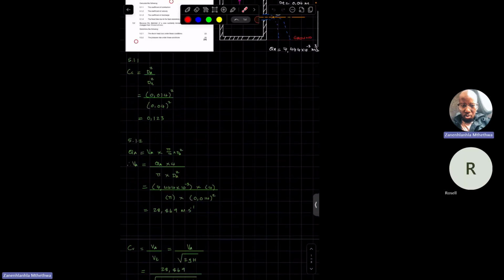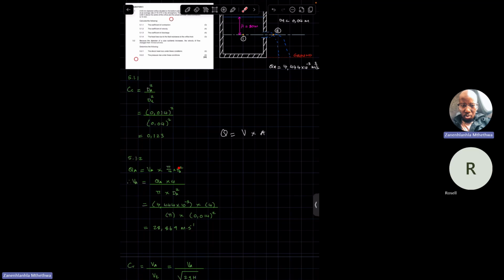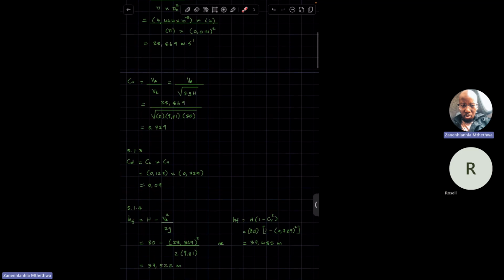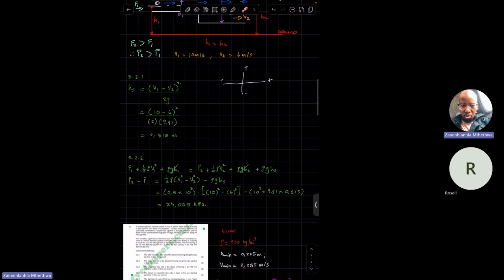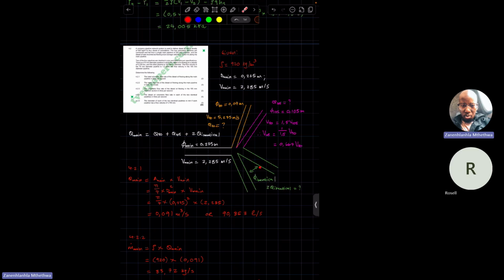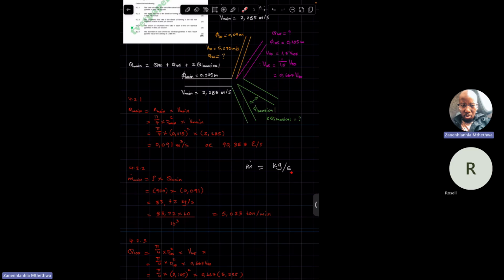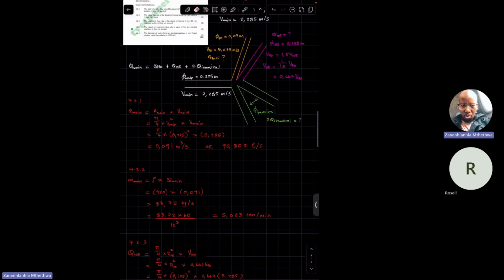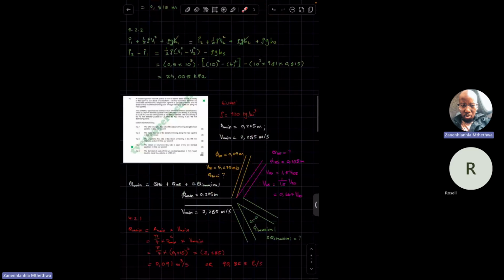FMECN5 LIVE SESSION 28 FEB 2026